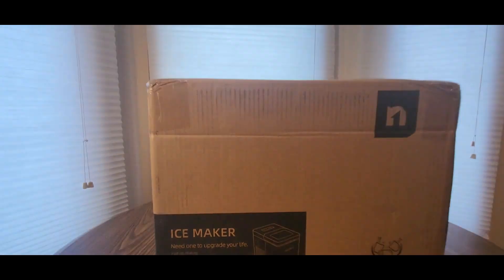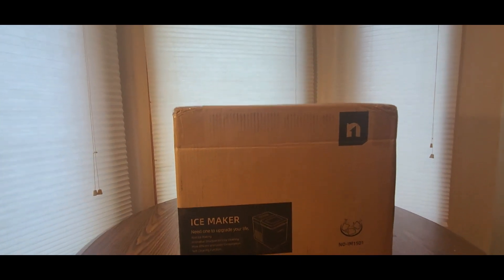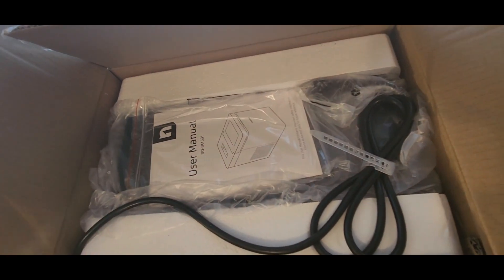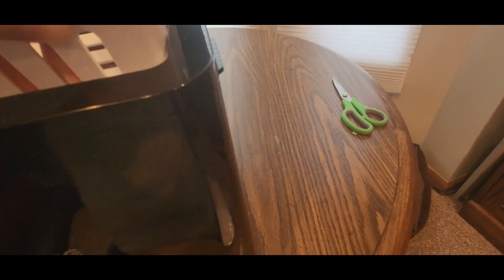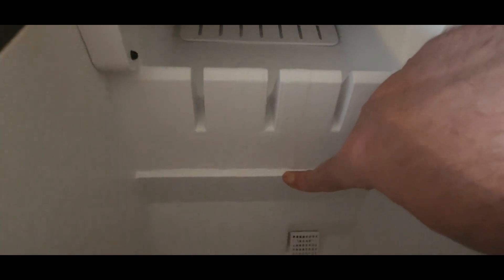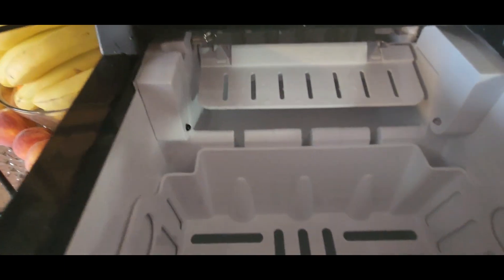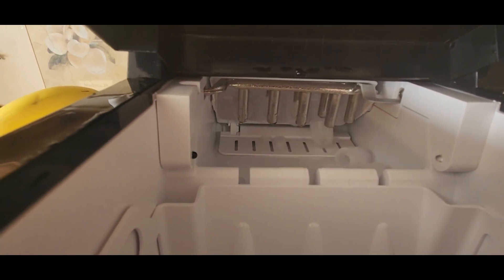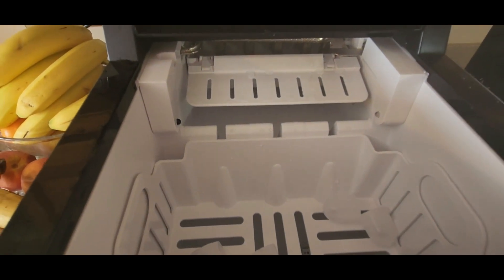The Best Countertop Portable Ice Maker NEEDONE (EPISODE 4052) Amazon Unboxing Video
NEEDONE Countertop Ice Maker, 33lbs in 24H Ice Machine, 9 Cubes Ready in 7 Mins Self-Cleaning Ice Cube Makers with Scoop und Basket, 2 Sizes of Bullet Ice for Home Kitchen Office Bar

+++MORE GOODIES

30days free amazon music

2 FREE audible books Amazon Kindle

(MSTOUT2AC150)

10 dollars off YummyBazzaar